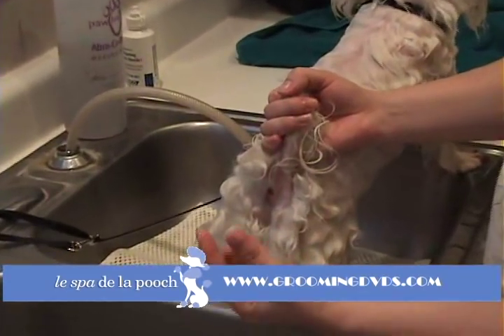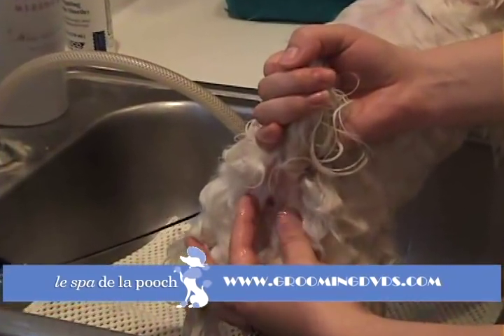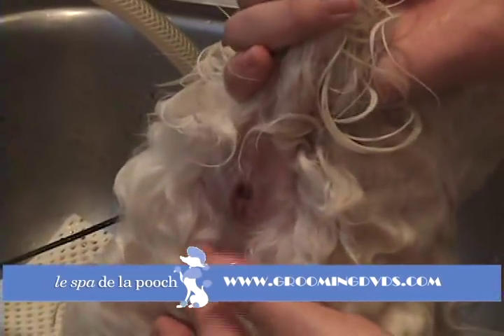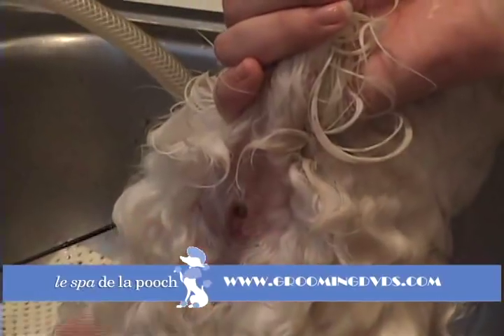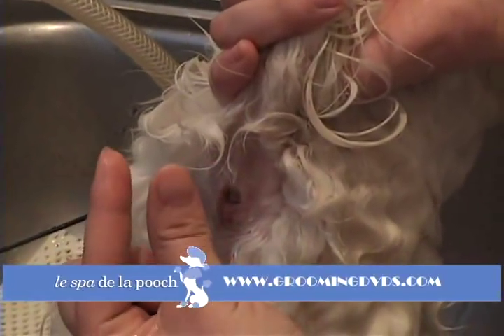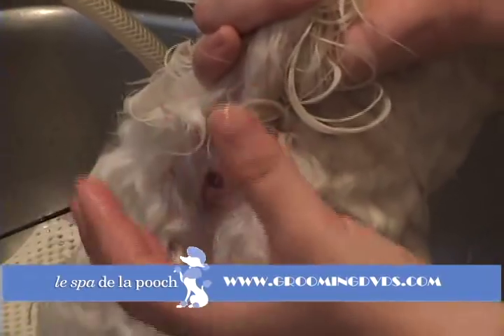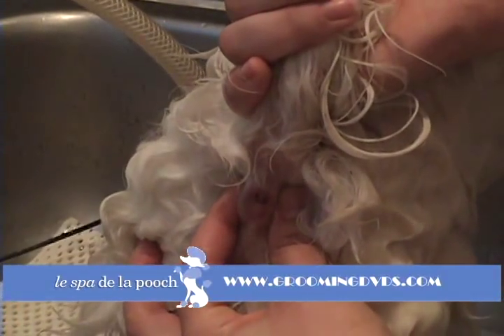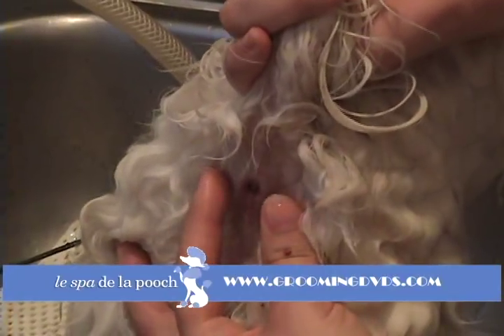How To Express And Empty The Anal Glands On A Maltese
This video shows you how to empty or express the anal glands on a dog. I show how to eliminate odors and scooting on a maltese. For other breeds and more videos, please visit my